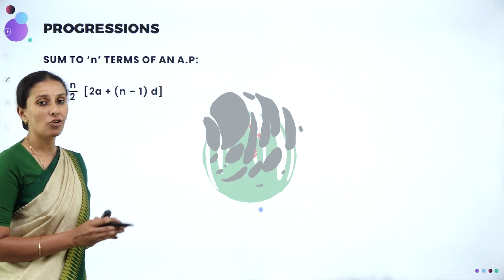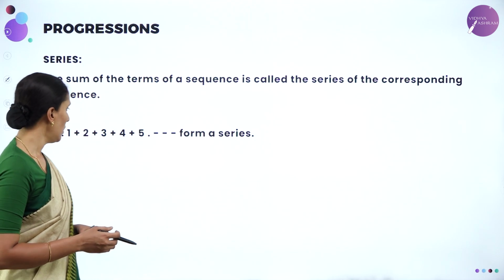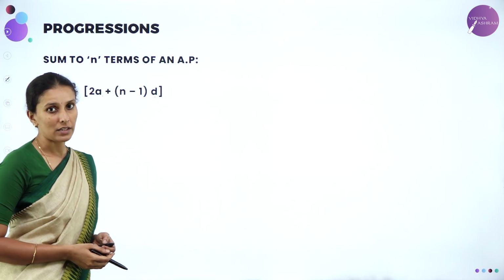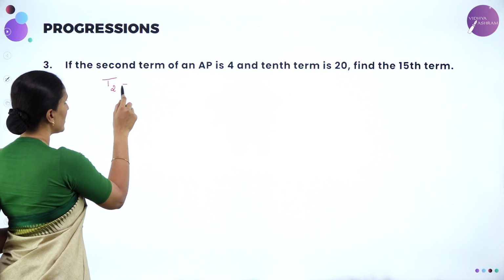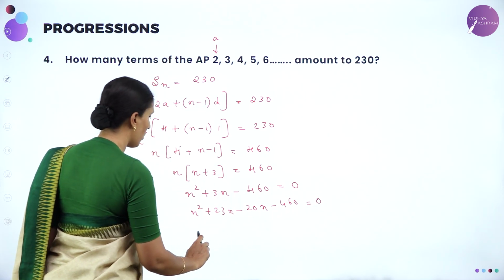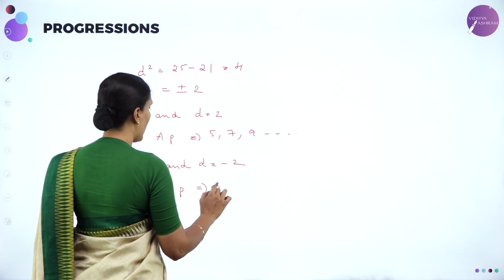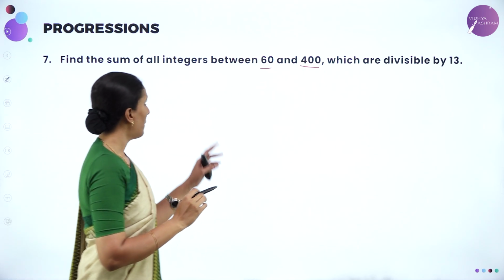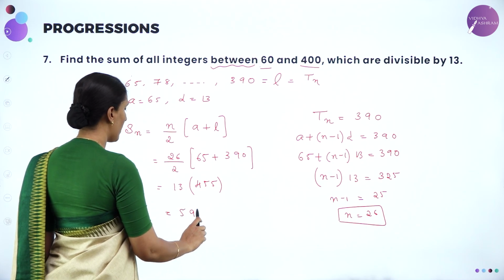DAY 14 | BASIC MATHS | I PUC | PROGRESSIONS | L1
Class : I PUC
Stream : COMMERCE
Subject : BASIC MATHS
Chapter Name :  PROGRESSIONS
Lecture : 1